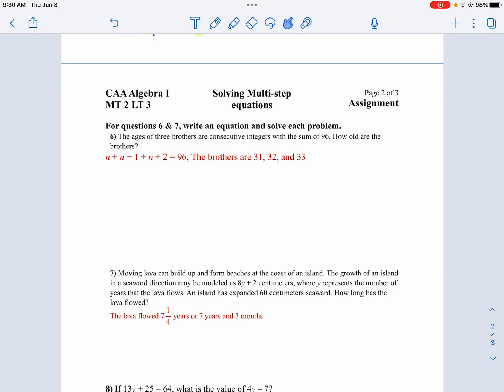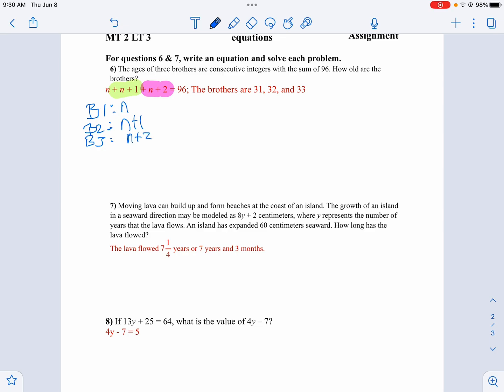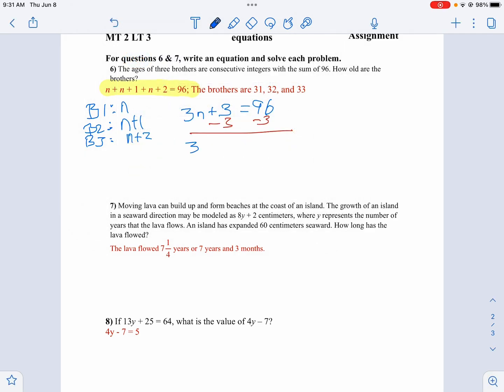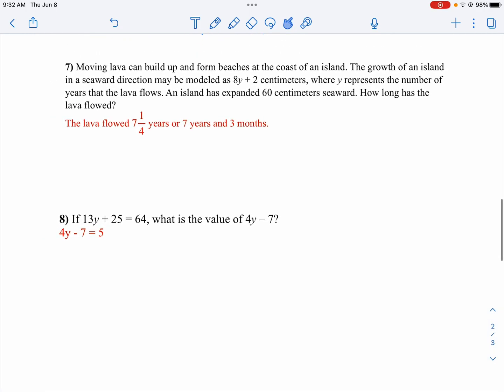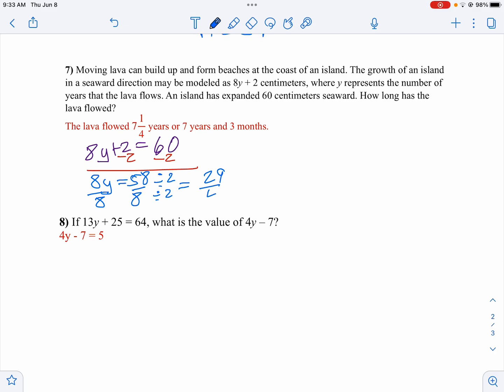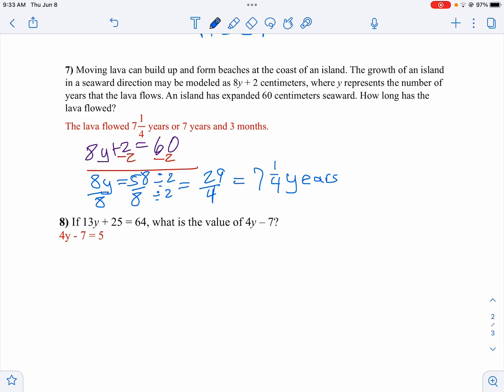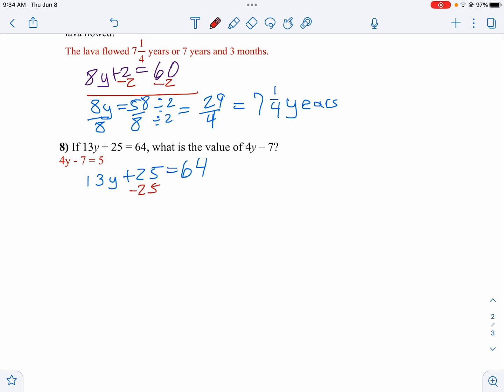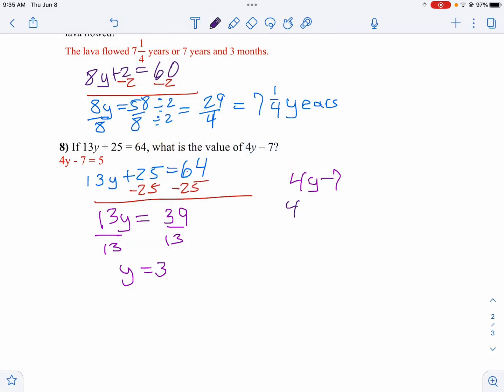MT 2 LT three assignment part two ￼